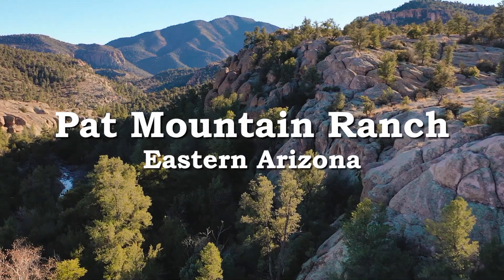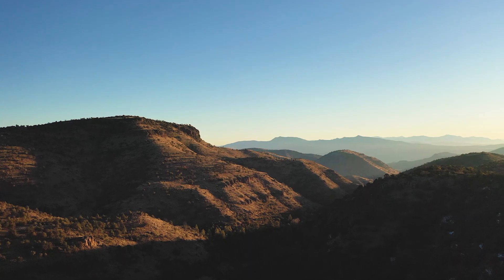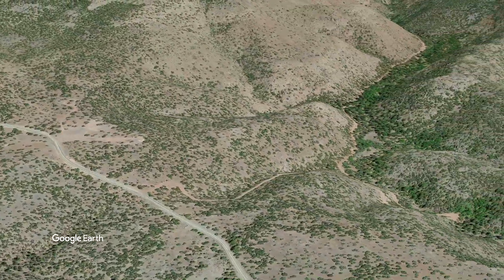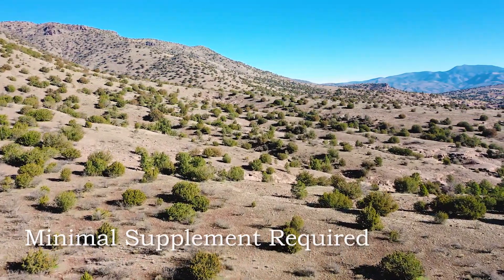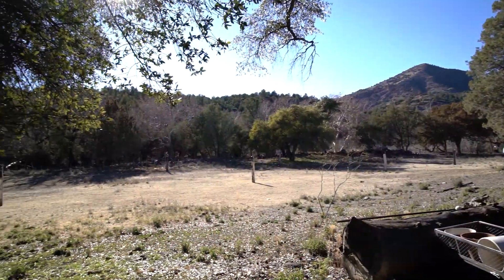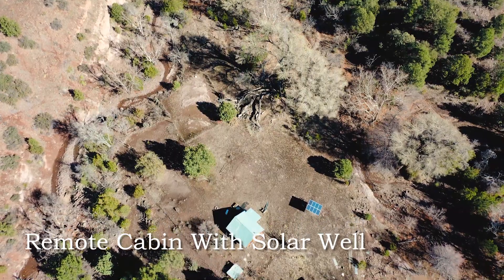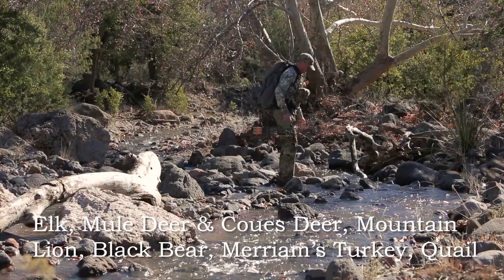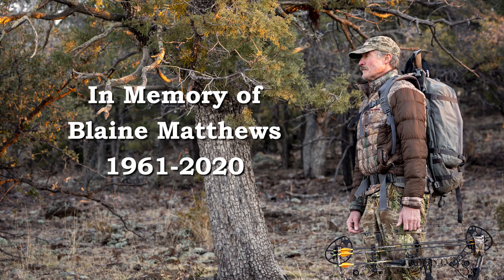Arizona Ranch Property for Sale: 32,108 Acre Cattle Ranch near Clifton, Arizona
Status: Available
Total Acreage: 32,108
Total Leased Acreage: 32,000
Water on the Property: Yes
Water Rights Include with Sale: Yes
Elevation: 3,900
Topography: Varying elevation and topography. Diverse habitat and wildlife.
Year Round Access: Yes
Improvements: 3 bedroom, 2 bath ranch house, a 1 bedroom, 1 bath cabin, and a 2 bedroom, single-wide bunkhouse. There are also many outbuildings, a good well, and livestock pens and traps.
Hunting: elk, mule deer, coues deer, mountain lion, black bear, merriams turkey, and quail
Game Unit: 27
Zoned: Agricultural
Nearest Town: Morenci
Tree Species on Property: Pinion Pine, Ponderosa Pine, One-Seed Juniper, Western Red Cedar, Sycamore, Cottonwood, Live Oak, Gamble Oak, Alligator Juniper
Fenced: Perimeter with cross-fencing, and some natural boundaries
Estimated Annual Income: $35,000
Bedrooms: 3 @ ranch house, 2 @ cabin, 1 @ single-wide bunkhouse
Bathrooms: 2 @ ranch house, 1 @ cabin, 1 @ single-wide bunkhouse